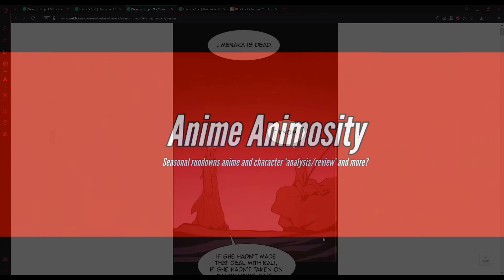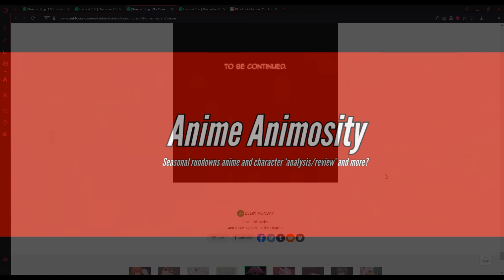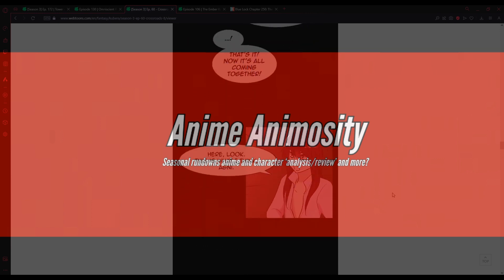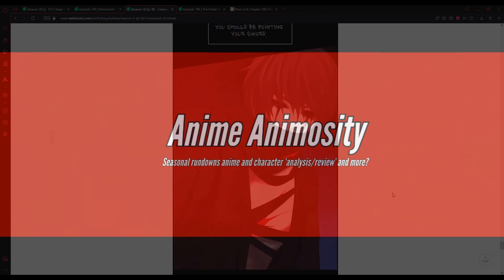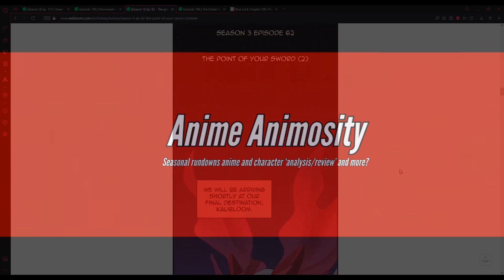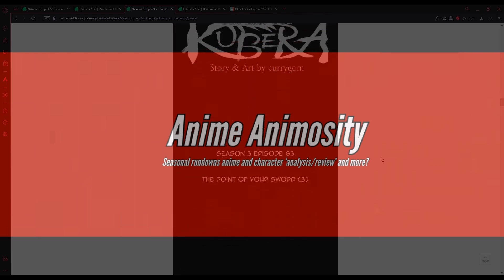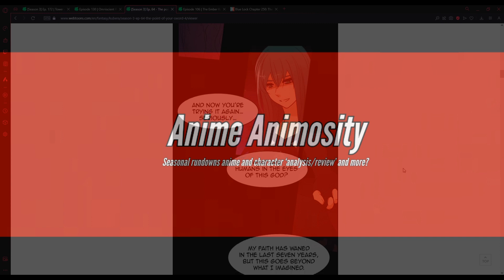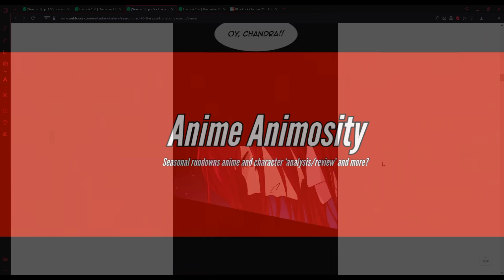The Point Of Your Sword! Kubera Season 3 Episodes 59-65 Live Reaction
in fixed there is broken, in broken there is fixed... then there is this girl